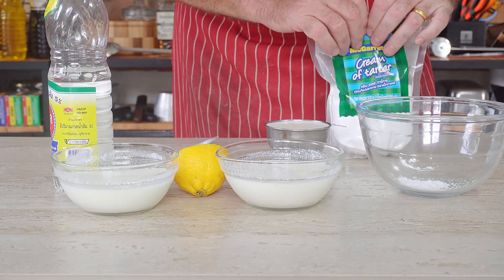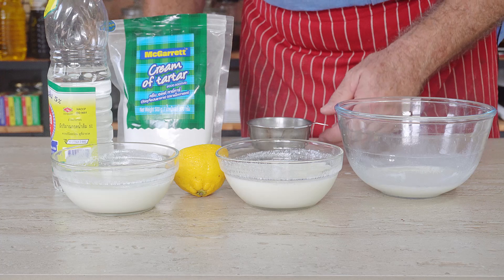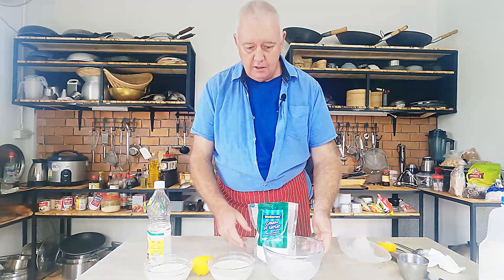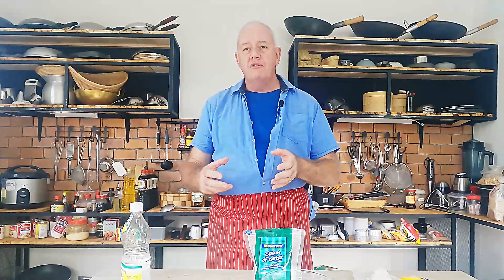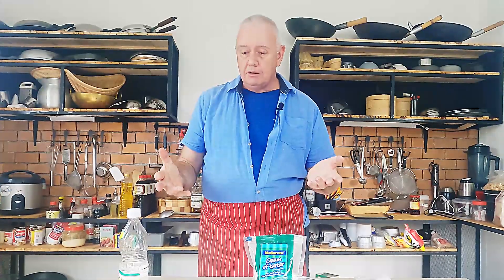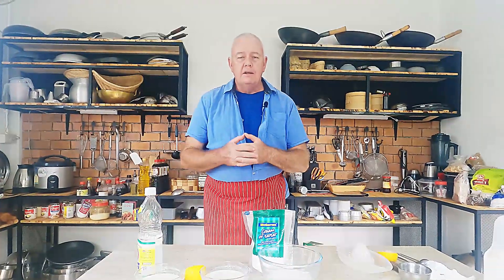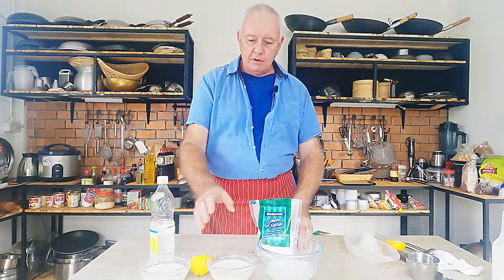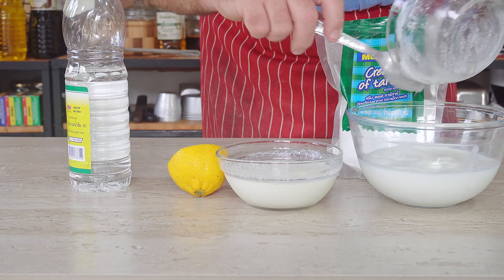Buttermilk Substitute 3 WAYS! - EASY BUTTERMILK SUBSTITUTE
How many recipes do you look at and it says BUTTERMILK! I don’t have buttermilk on hand at all but I can show you how to make Buttermilk Substitute 3 WAYS! This is an EASY BUTTERMILK SUBSTITUTE.
As far as recipes go this is an easy one to stick in the memory bank which will definitely come in handy at short notice getting you out of a pickle!

What can I use if I don’t have buttermilk?
These are 3 popular methods for substituting buttermilk.  Pick which one is best for you, based on what you have:
1 cup buttermilk = 1 Tablespoon white vinegar + enough milk to measure 1 cup
1 cup buttermilk = 1 Tablespoon lemon juice + enough milk to measure 1 cup
1 cup buttermilk = 1 and ¾ teaspoon cream of tartar + 1 cup of milk
Ingredients
Milk
Vinegar
Lemon Juice
Cream of tartar